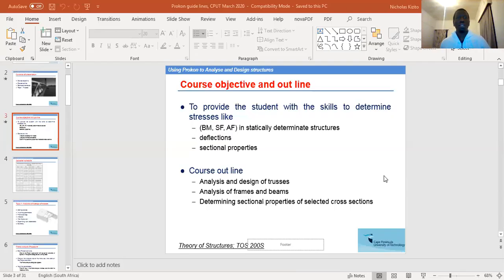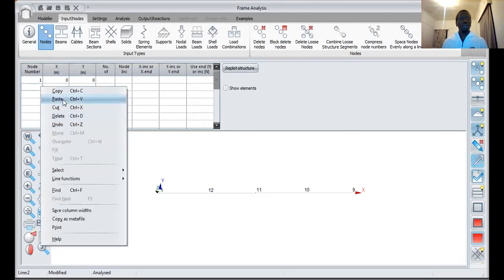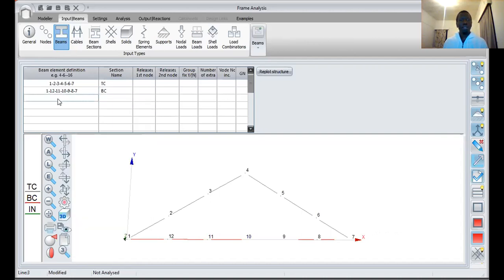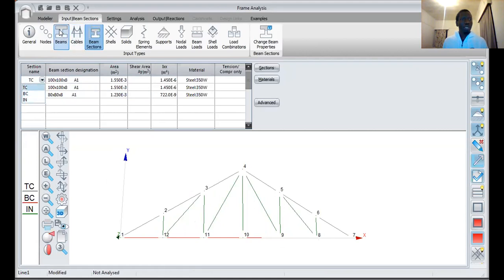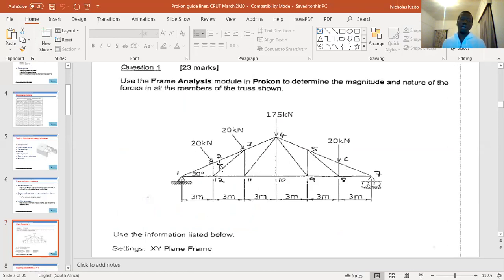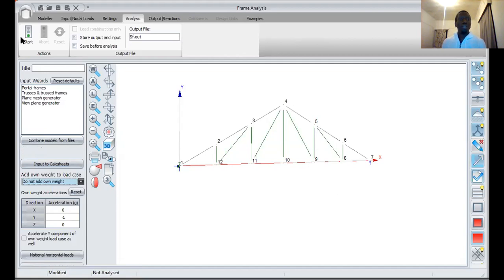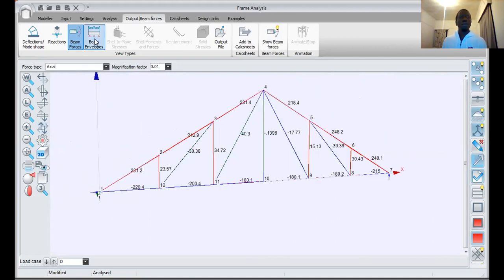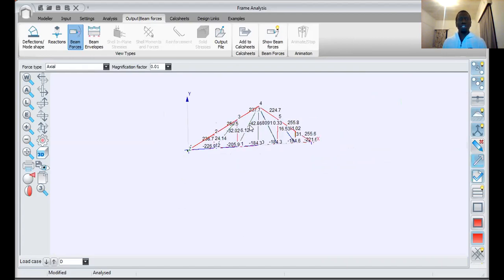1 Using Prokon for Analysis of trusses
In this video, i explain how to determine axial stresses in 2D trusses using prokon software
Set video quality to highest available for best picture quality